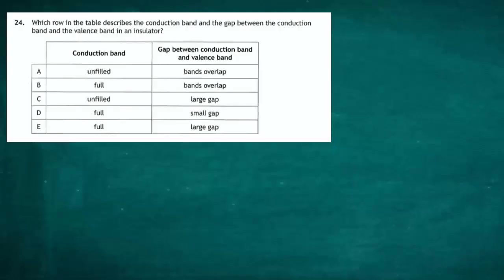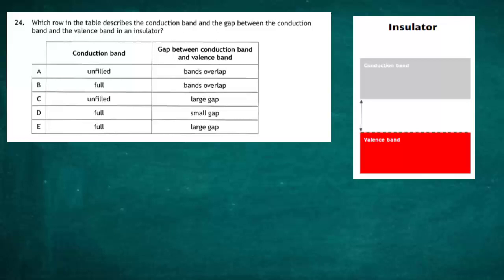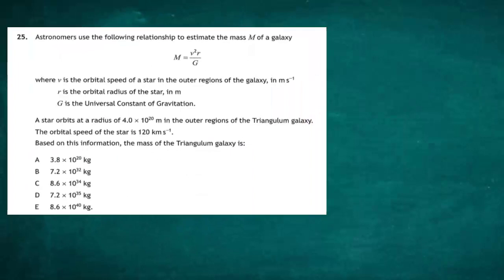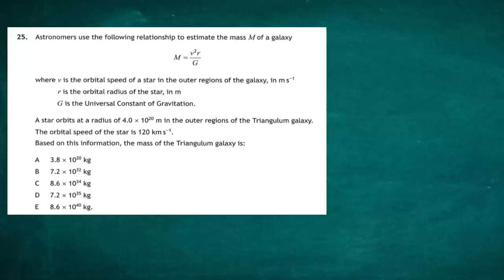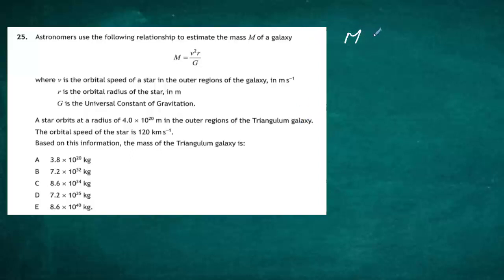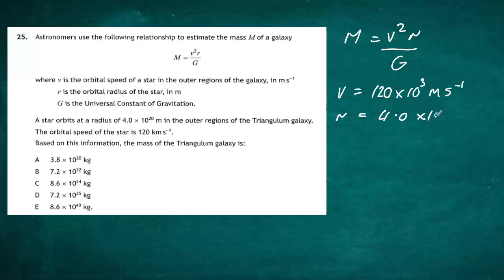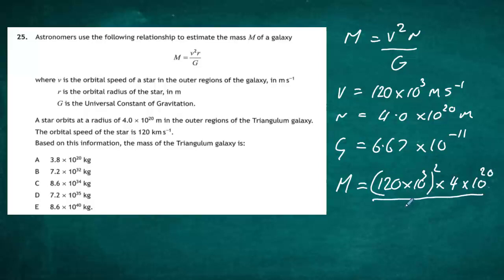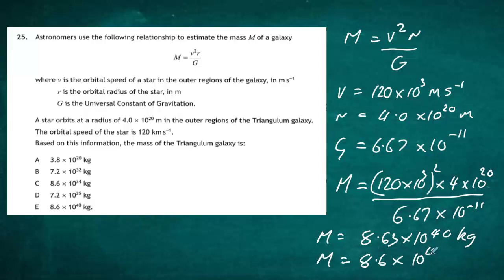Higher Physics 2022 P1 Q24,25